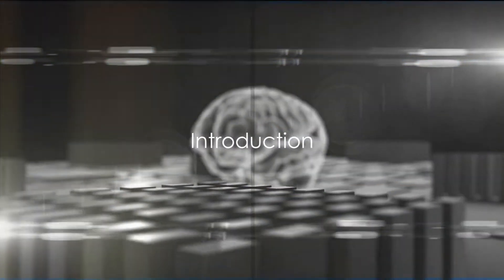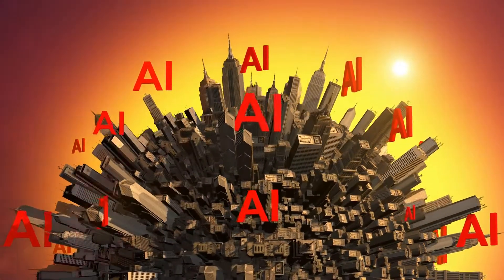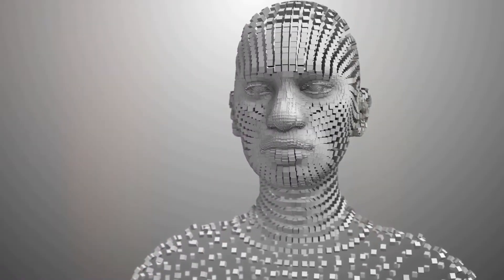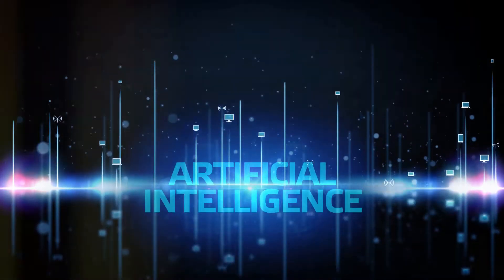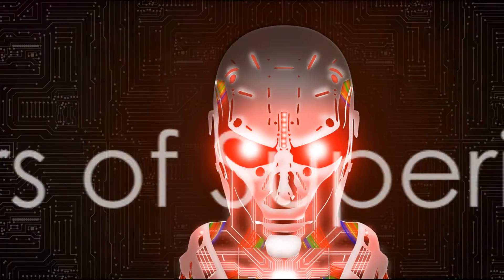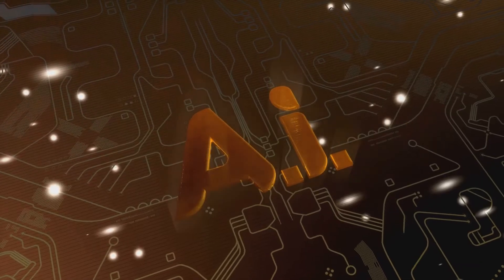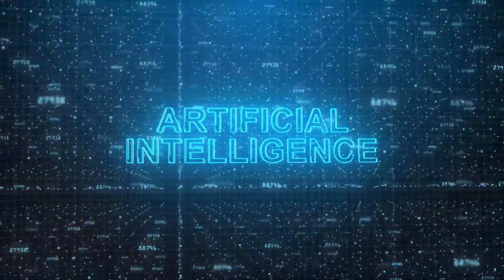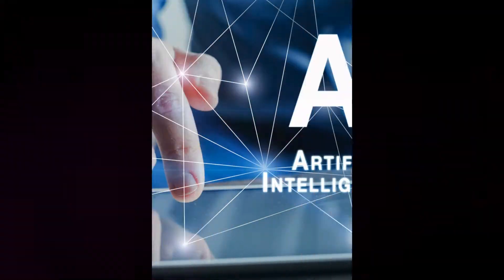Superintelligence by Nick Bostrom | Book Summary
🔍 Curious if this book is your next great read? Find out more and get your copy

🤖📘 Superintelligence: Paths, Dangers, Strategies by Nick Bostrom 📘🤖

In Superintelligence, Nick Bostrom explores the profound implications of advanced artificial intelligence on the future of humanity. Bostrom examines potential paths for the development of superintelligent AI and the associated risks and opportunities. He discusses strategies to ensure that AI advancements are aligned with human values and safety. With a deep dive into the ethical and existential challenges posed by superintelligence, this book offers a thought-provoking analysis of how to navigate the future of AI and secure a beneficial outcome for society.

OUTLINE:

00:00:00 Introduction
00:00:56 Paths to Superintelligence
00:01:58 The Dangers of Superintelligence
00:02:47 Strategies for Controlling Superintelligence
00:03:44 Conclusion